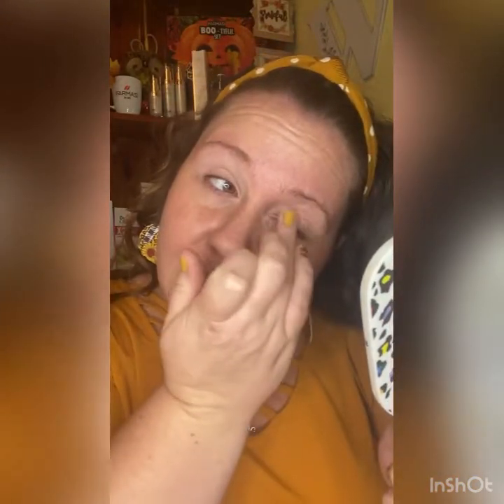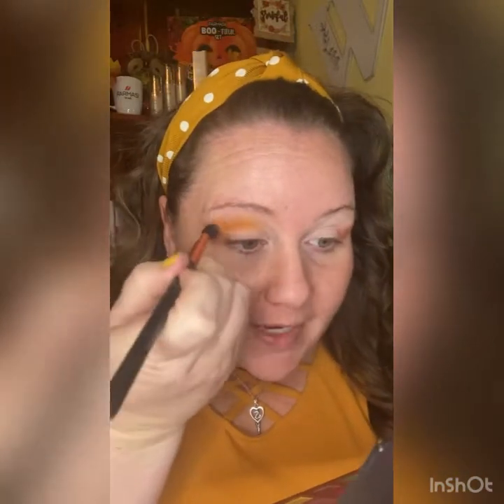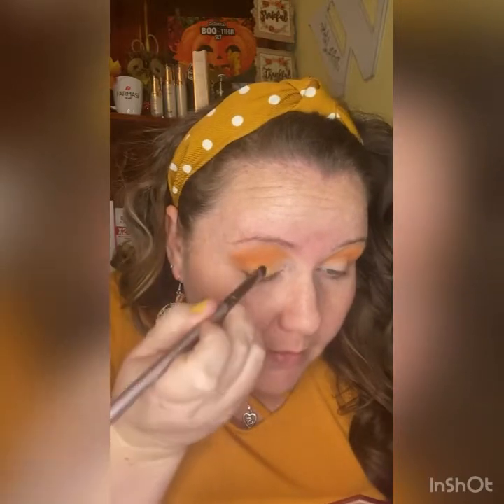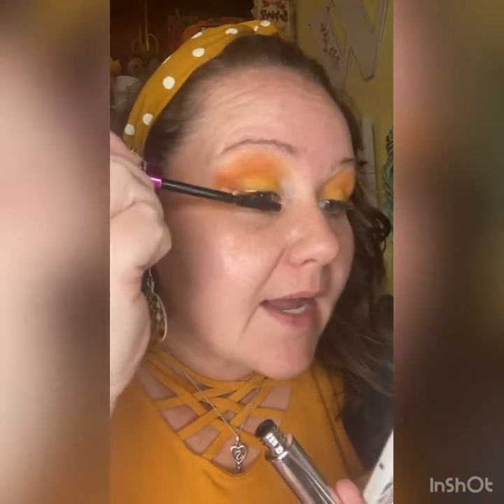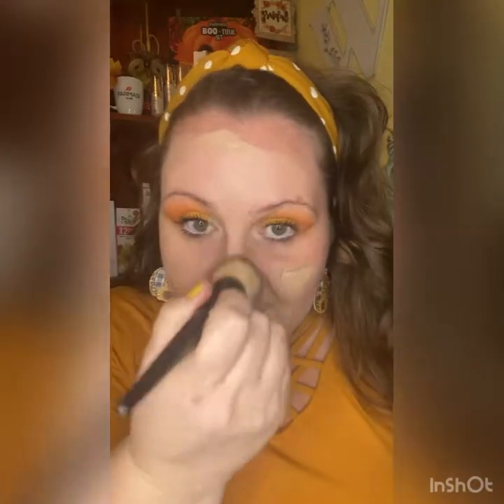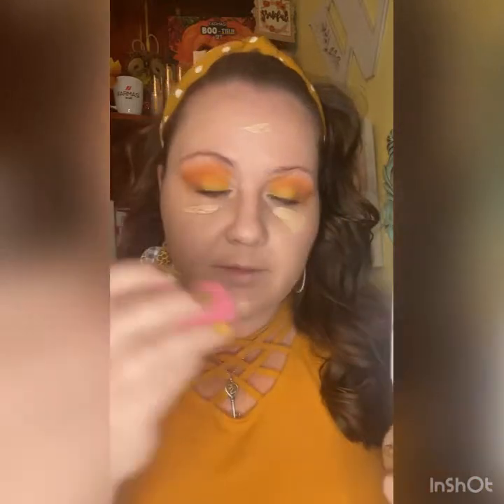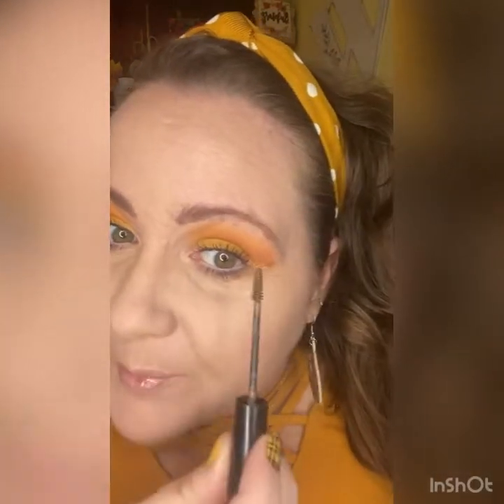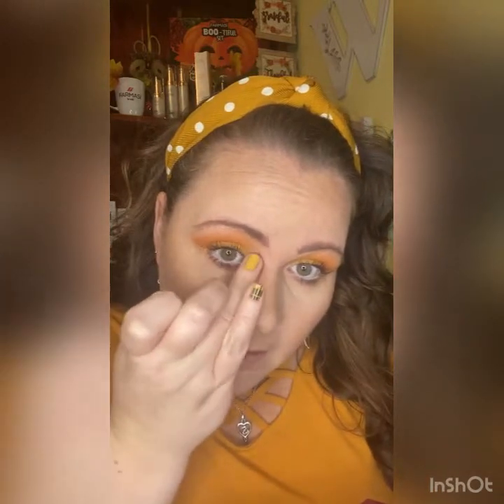It’s Yellowstone season🙌💛🍁 Are you ready for season4??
Makeup look created with all Farmasi!! Bright yellows out of the new vivid palette!!

🍁vivid palette 🍁vfx camera ready foundation
🍁sunset breeze liquid matte lipstick
🍁double lash extend mascara
🍁metallic gold liner